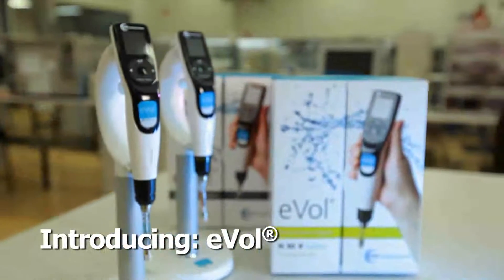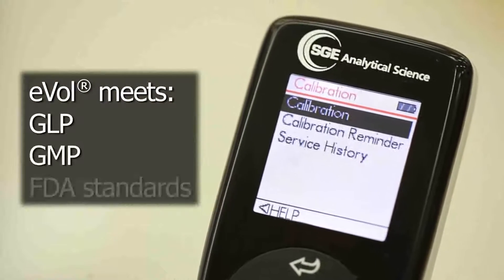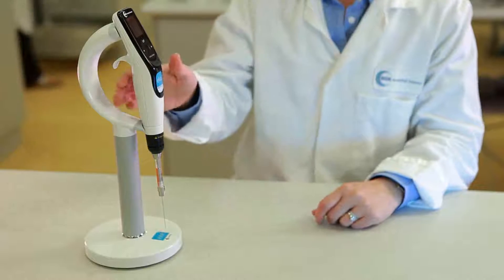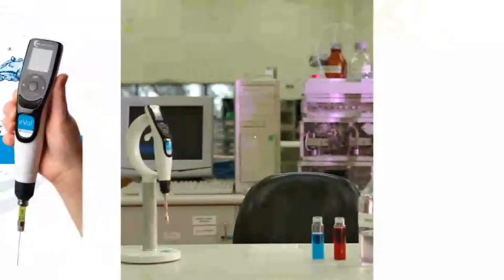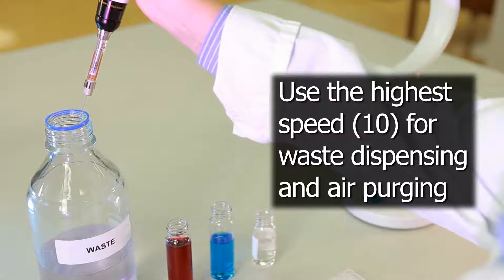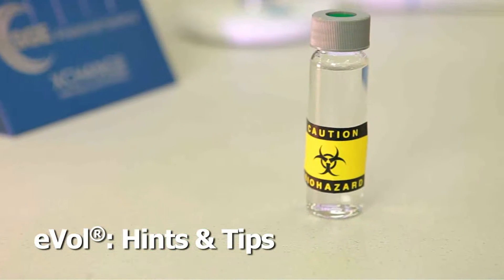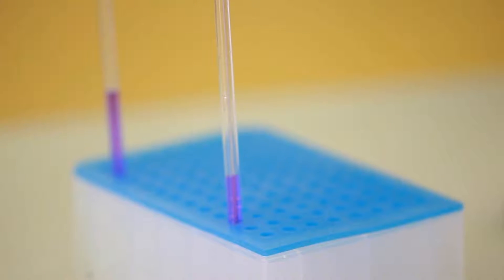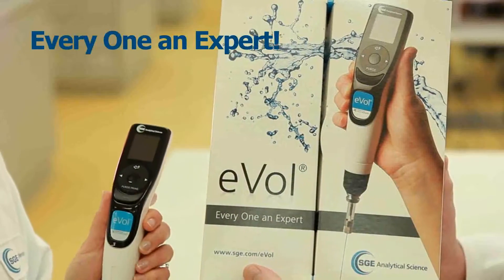eVol - The World's first Digitally Controlled Analytical Syringe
Introducing SGE Analytical Science's "eVol"... the World's First Digitally Controlled Analytical Syringe!